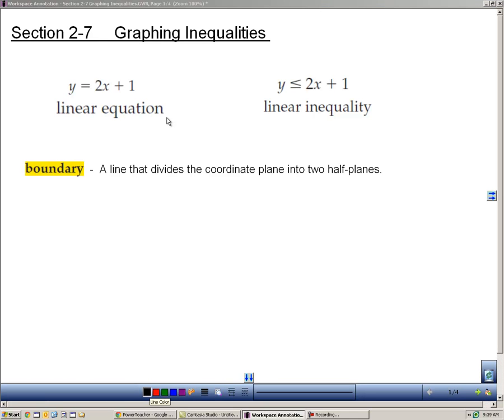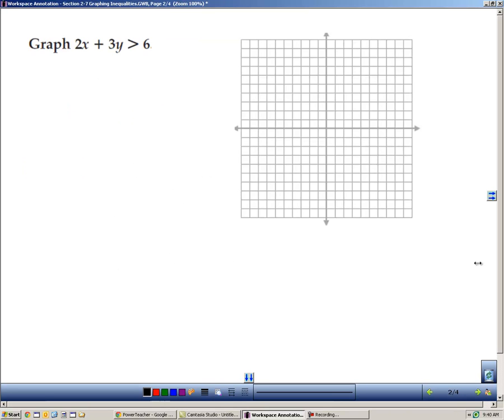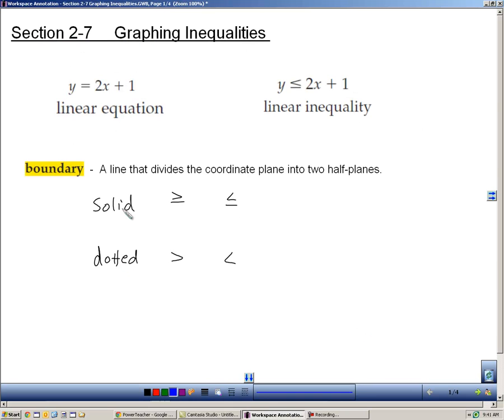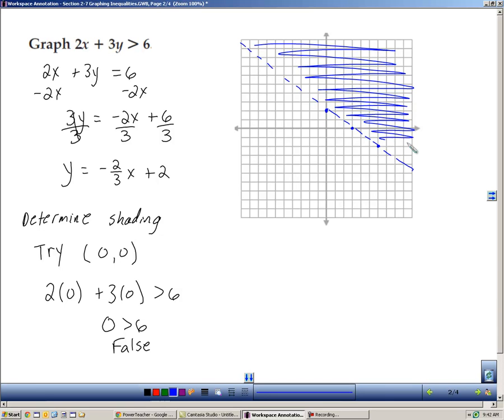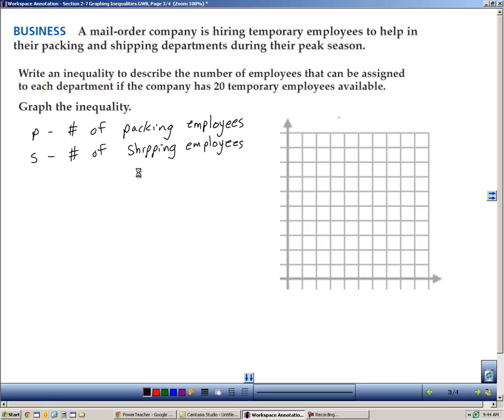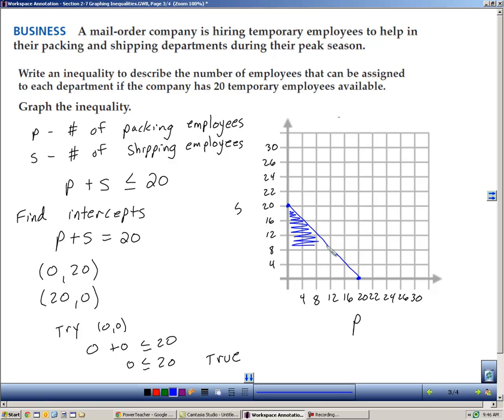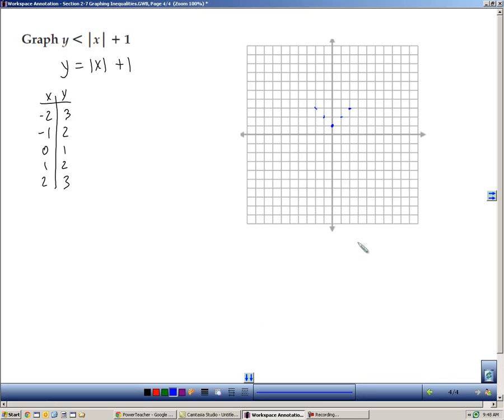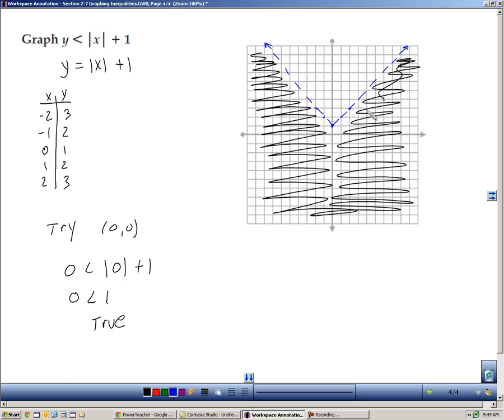Algebra 2 Section 2 7 Graphing Inequalities